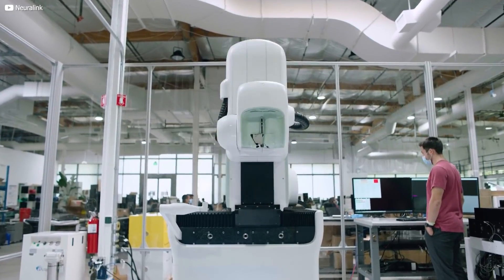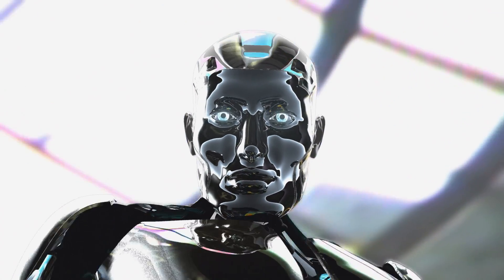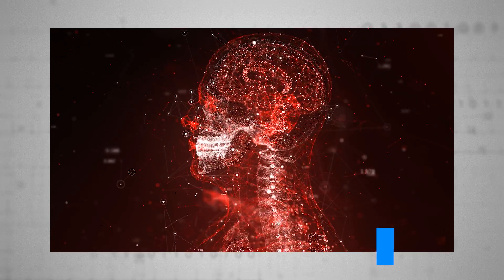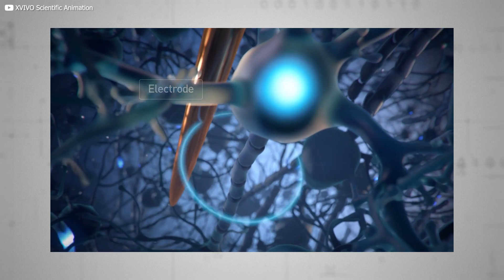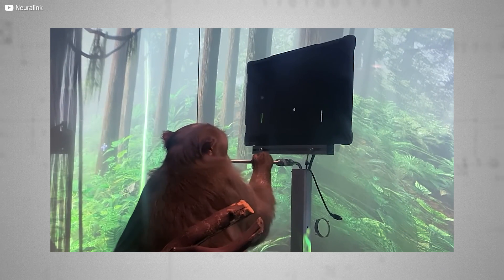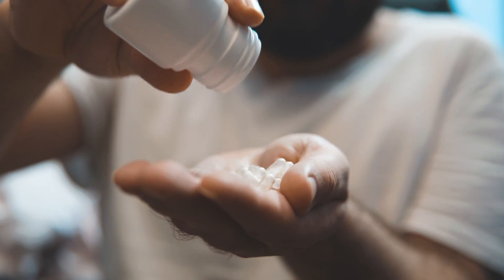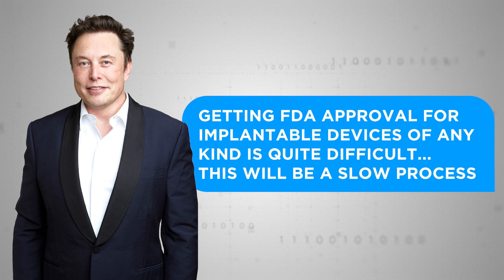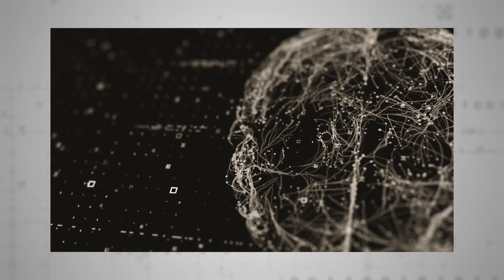What's Going On With Neuralink?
What if you could plug your brain directly into the internet? Imagine gaming, watching videos or devouring whole books instantly without needing a screen.

That’s the bold new vision being dreamed up at the San Francisco offices of Neuralink, billionaire polymath Elon Musk’s new venture.

But what actually is Neuralink, how does it work, and what are the real world implications of this mental sci-fi fantasy? Join us today as we put on our thinking caps and learn the secrets of Elon Musk’s new mind-control device.

What We Know About Neuralink So Far